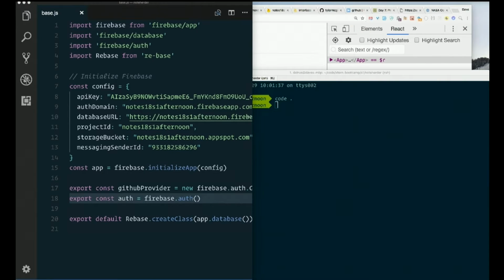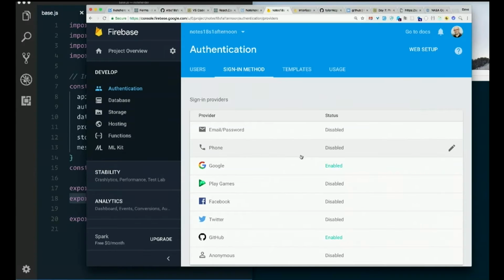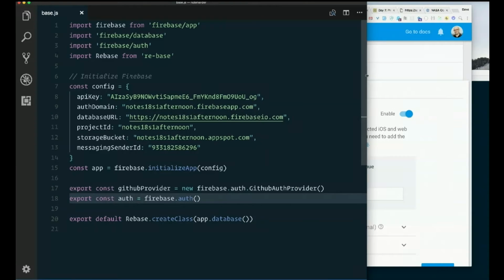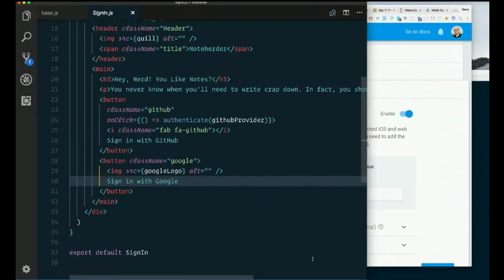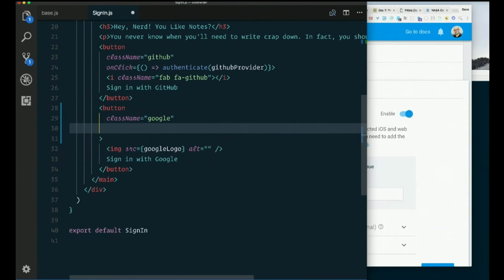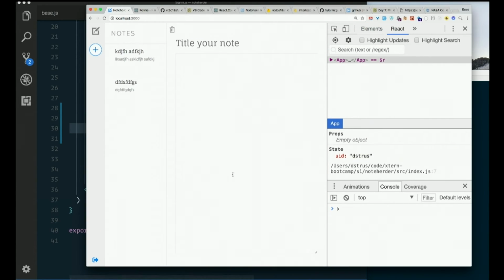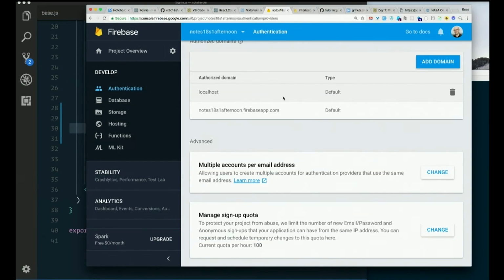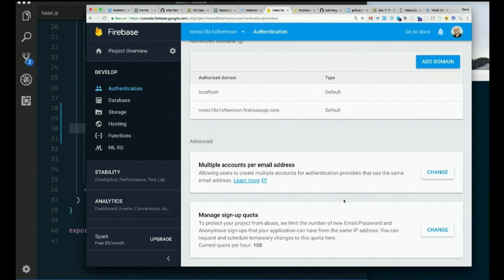Day 9 - Afternoon, part 1: Google authentication with Firebase - XTBC 2018 Session 1